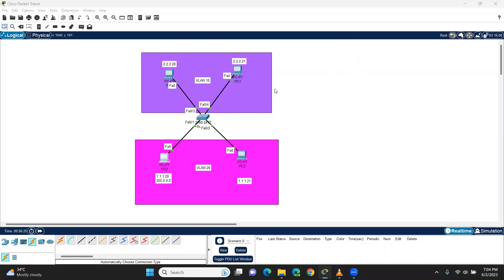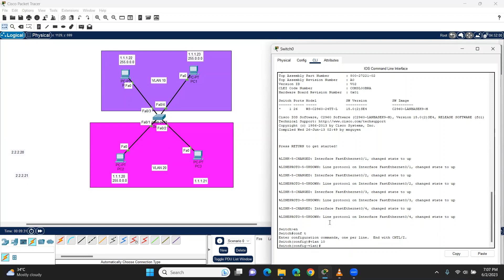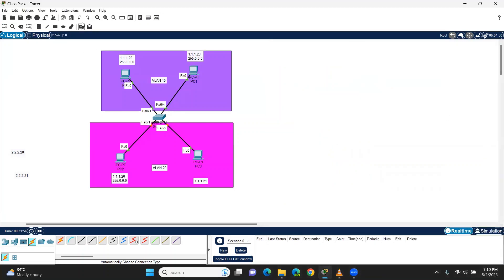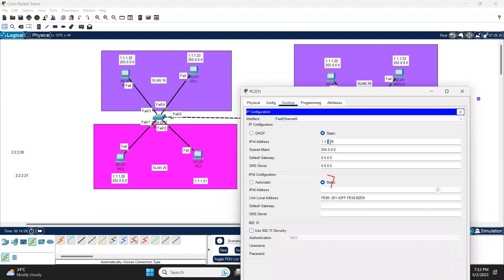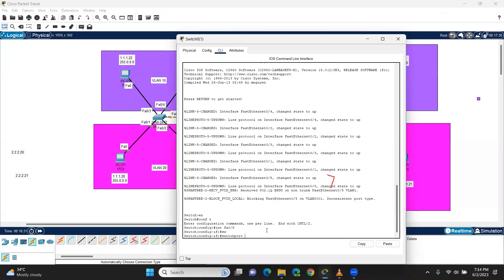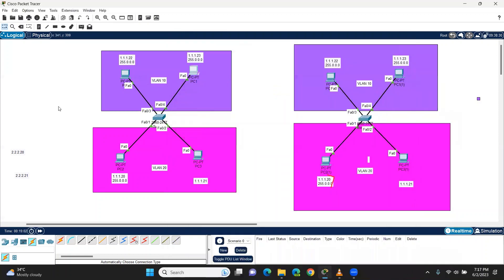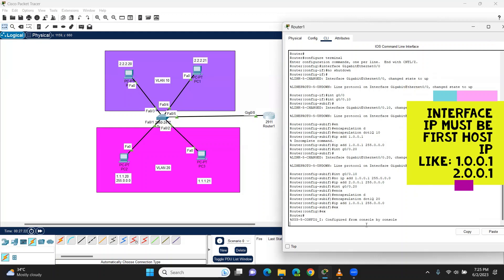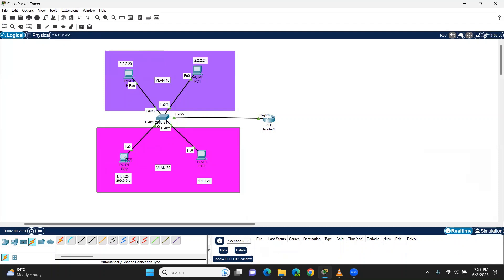LAB 9 VLAN